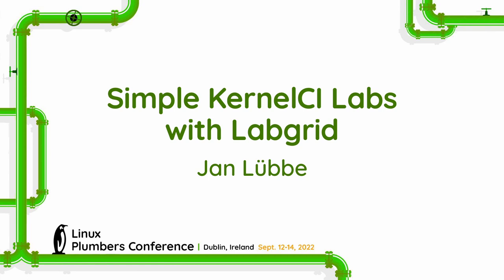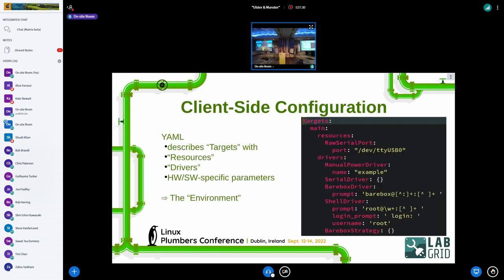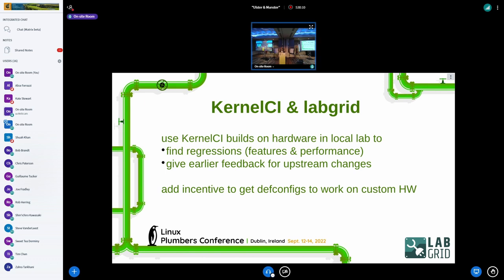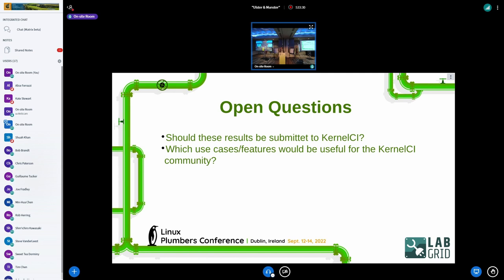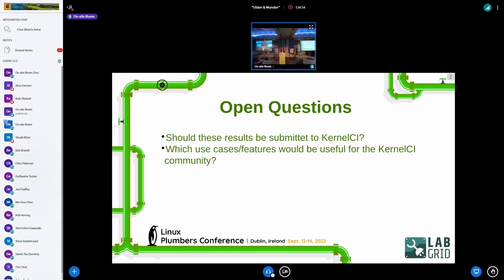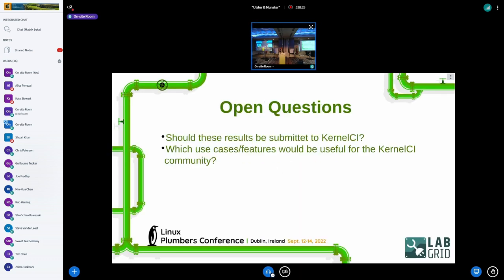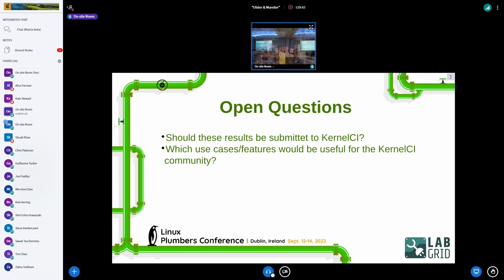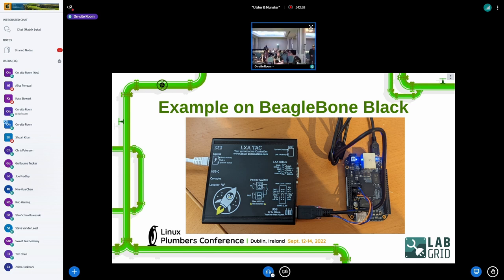Simple KernelCI Labs with Labgrid - Jan Lübbe